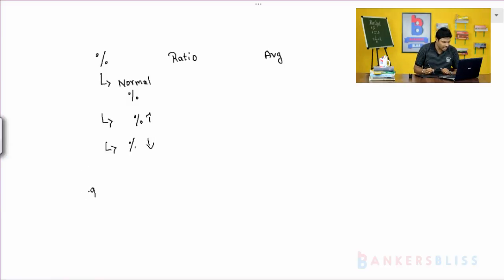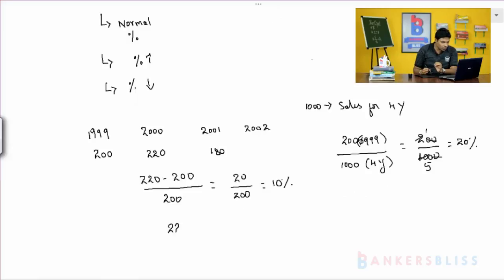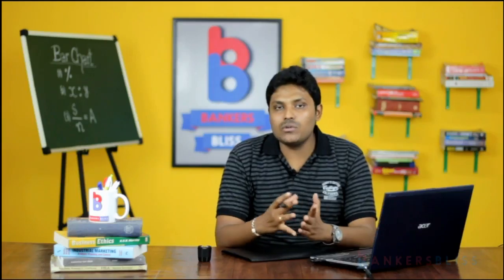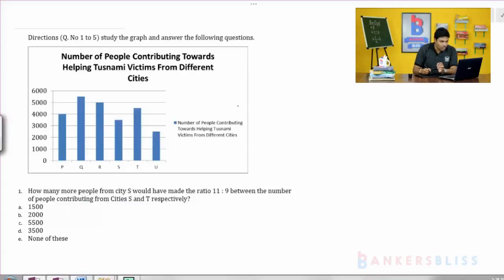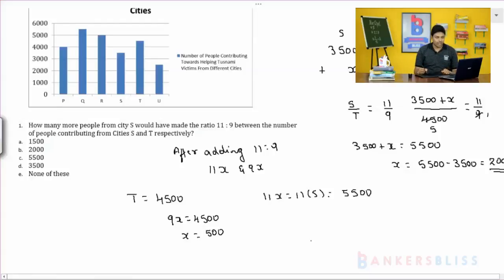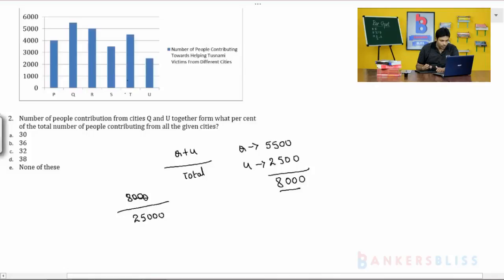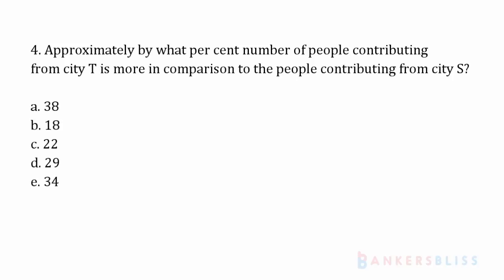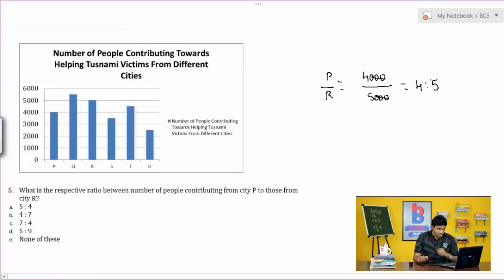Bar Chart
Learn Basic Knowledge about Bar Chart. Register in bbankersbliss.com to get more shortcuts, concepts, Worked Examples, Study Materials, Test Series, Daily GK updates and many more in our